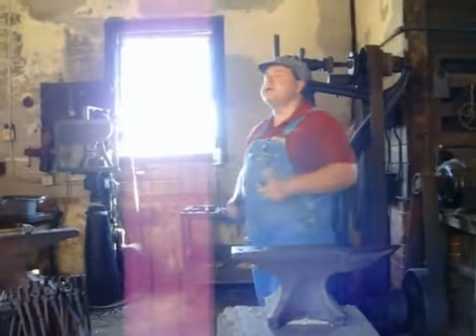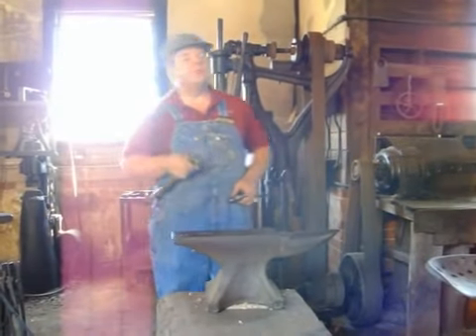Anvil as a Musical Instrument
Found this guy while visiting the Biltmore House in Asheville NC a few years back. This sounded amazing in person.